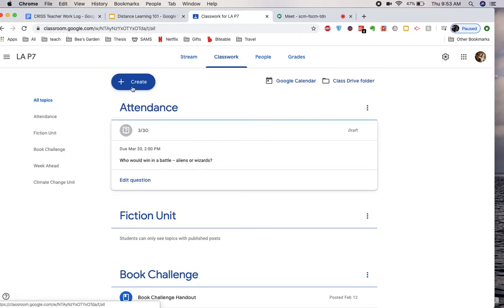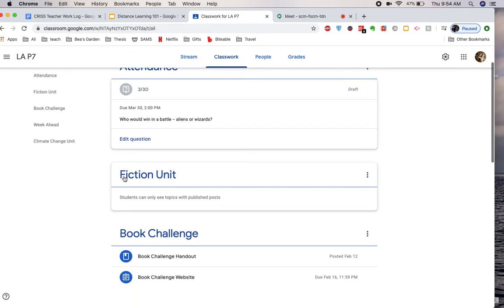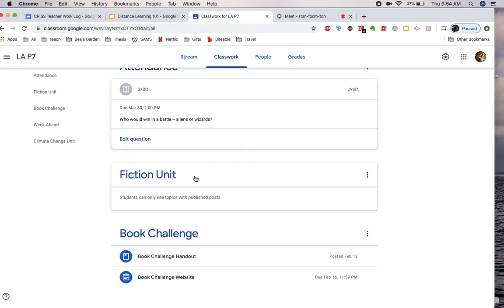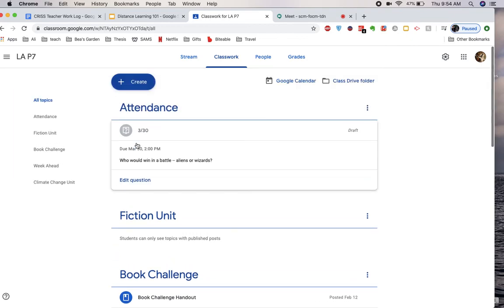Attendance and Google Classroom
This gives the basics of daily attendance and how to use Google Classroom for Distance Learning.